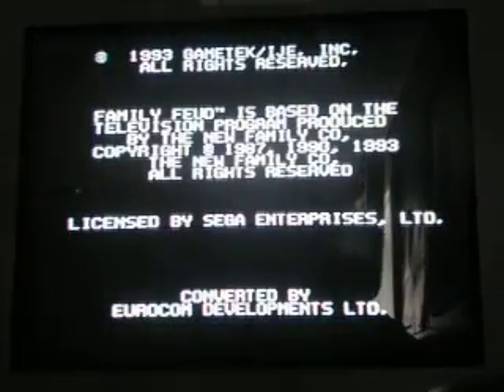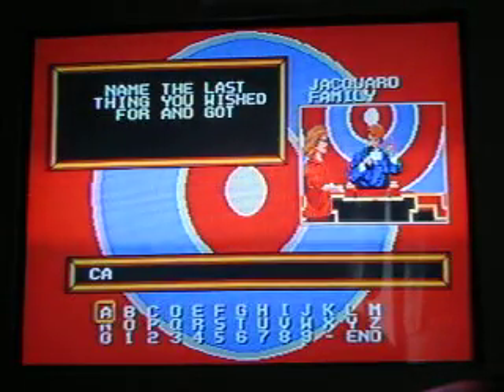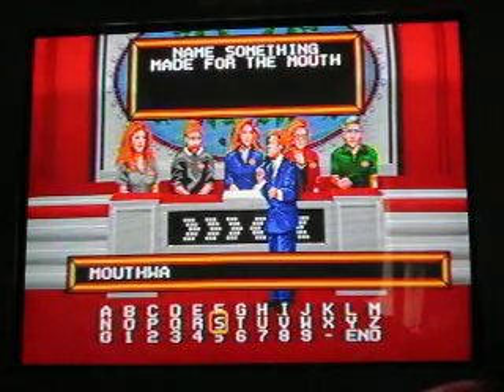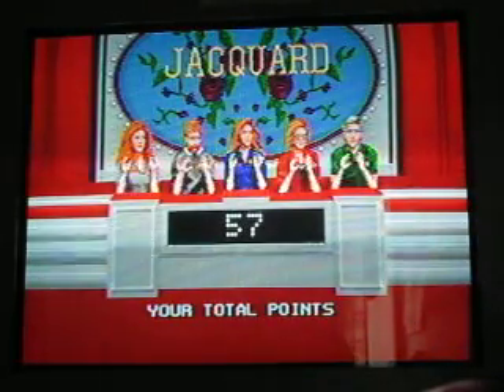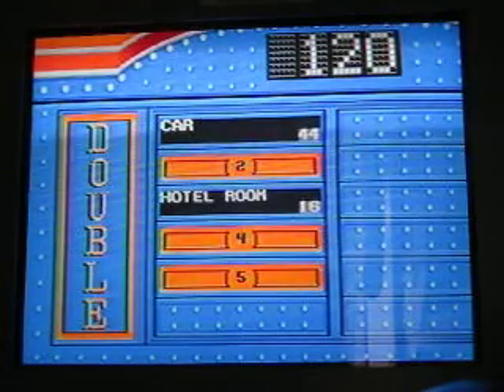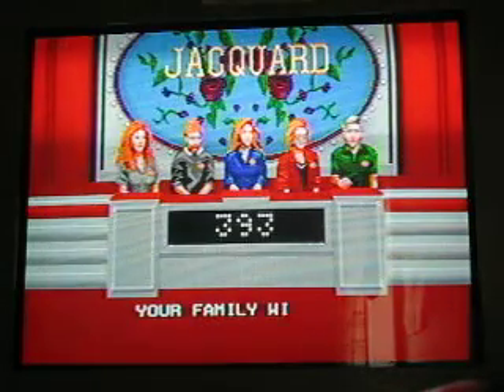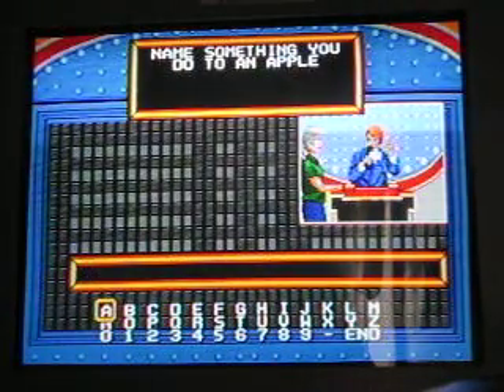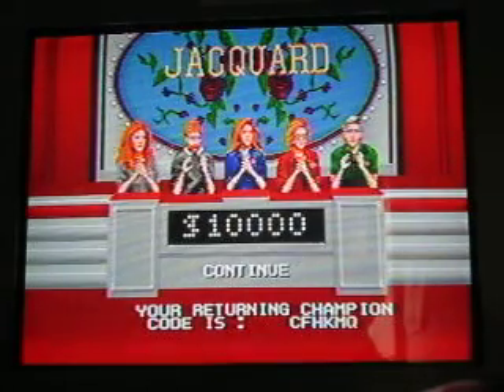Family Feud (Practice Mode) for the Sega Genesis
This time, I'm gonna try my luck at the practice mode of "Family Feud"!
How will I do? Watch & Enjoy!